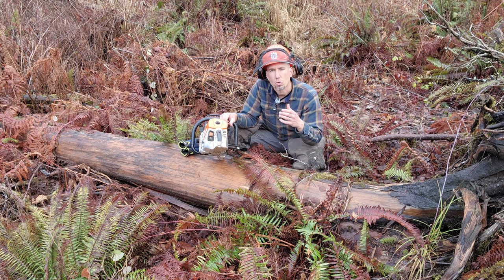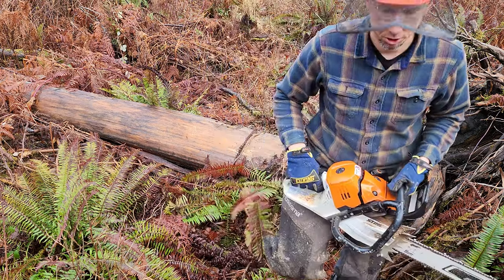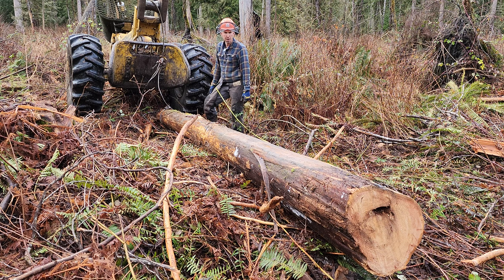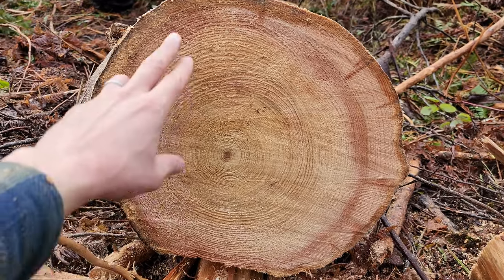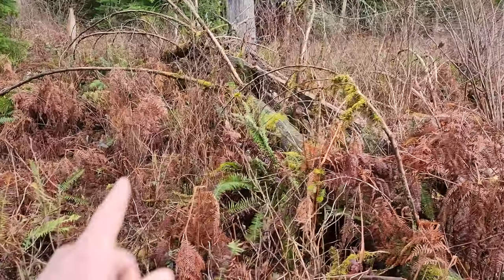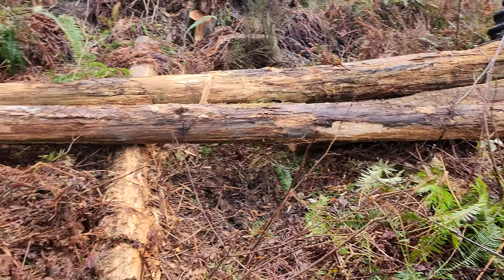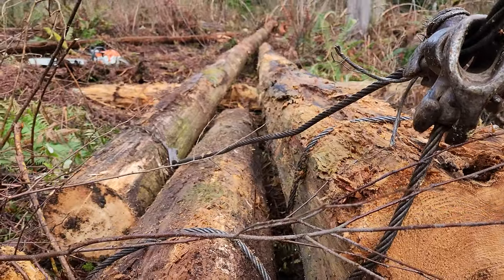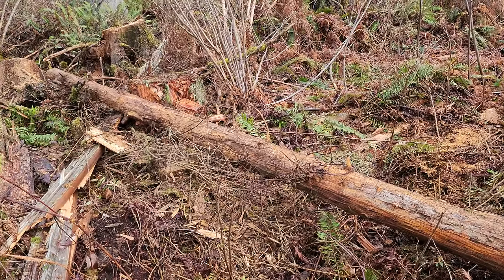Cedar Salvage $5000 Payday??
Salvaging some cedar blowdown on my property and finding some really nice downed logs that are worth a ton of money!